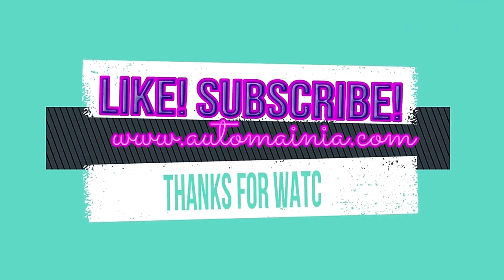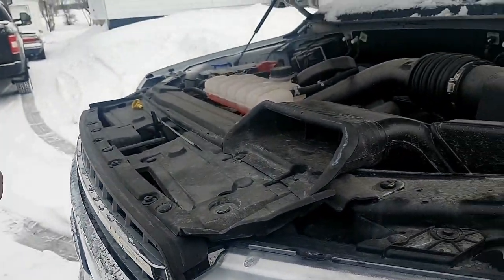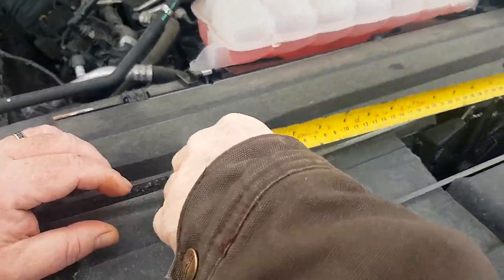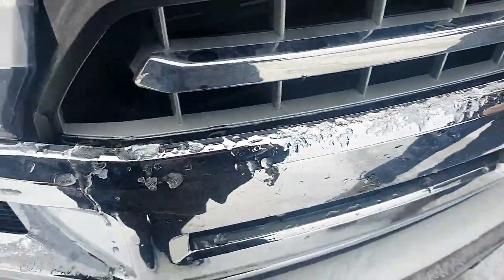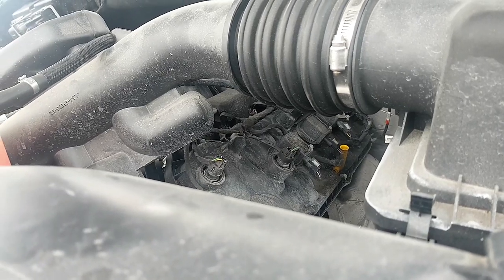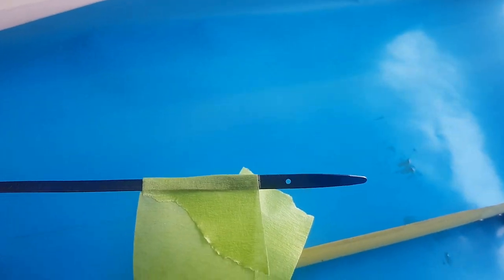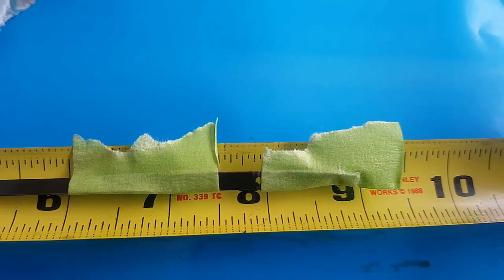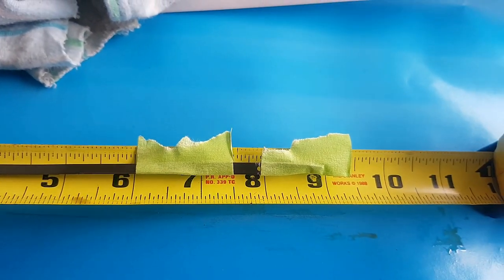widen the range f150 oil consumption 2018 2019 f150 5.0 liter tsb 2338 and tsb 2058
ford says they are widening the range on the dip stick,so we compare the new dipstick to the old and measure them.
tsb 2338 and tsb 2058
TECHNICAL SERVICE BULLETIN
5.0L - Excessive Oil Consumption
19-
2365
05
December
2019
This bulletin supersedes 19-2338. Reason for update: Replace Awareness/Interim Message
Model:
Ford
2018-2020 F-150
Engine: 5.0L
Summary
This article supersedes TSB 19-2338 to update the vehicle model years affected, Service Procedure and
Part List.
Issue: Some 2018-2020 F-150 vehicles equipped with a 5.0L engine may exhibit excessive oil
consumption of greater than 1L (1 quart) in 4,800 km (3,000 mi) with no visible oil leaks. This may be due
to high intake manifold vacuum during some deceleration fuel shut off (DFSO) events resulting in oil being
pulled into the combustion chamber from the crankcase, valve guides, and positive crankcase ventilation
(PCV). To correct the condition, follow the Service Procedure steps to reprogram the powertrain control
module (PCM), install a new engine oil level indicator and change the engine oil and oil filter. The revised
PCM calibration reduces engine vacuum during some DFSO events.
Action: Follow the Service Procedure steps to correct the condition on vehicles that meet all of the
following criteria:
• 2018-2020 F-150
• 5.0L engine
• Customer concern of excessive oil consumption
Parts
Part Number Description Quantity
JL3Z-6750-E Engine Oil Level Indicator 1
AA5Z-6714-A Oil Filter 1
XO-5W20-Q1SP Motorcraft® SAE 5W-20 Synthetic Blend Motor Oil (All Markets Except
Canada)
As
Required
CXO-5W20-
LSP6 Motorcraft® SAE 5W-20 Super Premium Motor Oil (Canada Only) As
Required
Warranty Status: Eligible Under Provisions Of New Vehicle Limited Warranty Coverage Warranty/ESP
coverage limits/policies/prior approvals are not altered by a TSB. Warranty/ESP coverage limits are
determined by the identified causal part and verified using the OASIS part coverage tool.
Labor Times
Description Operation
No. Time
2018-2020 F-150 5.0L: Inspect Engine For Oil Leaks Replace The Engine Oil And
Filter And Reprogram the PCM Includes Time To replace The Oil Level Indicator If
Necessary (Do Not Use With Any Other Labor Operations)
192365A 0.9
Hrs.
Page 1 of 2
Repair/Claim Coding
Causal Part: 6006
Condition Code: 42
Service Procedure
NOTE: Oil usage is normally greater during the first 16,000 km (10,000 mi) in service. As distance
traveled increases, oil usage generally improves.
1. Inspect the engine for visible oil leaks. Are any oil leaks present?
(1). Yes - this article does not apply. Refer to the Workshop Manual (WSM), Section 303-00.
(2). No - proceed to Step 2.
2. Is the vehicle built on or before 04-Oct-2019?
(1). Yes - replace the engine oil level indicator. Proceed to Step 3.
• Note: The new oil level indicator uses a wider 1.9 liter (2 quart) normal operating range. This
engine has been fully tested and validated for performance and durability with the oil level
within this operating range.
(2). No - proceed to Step 3.
3. Drain the engine oil and replace the oil filter.
(1). Fill the engine with oil to bring the oil level up to the MAX fill line on the oil level indicator.
4. Reprogram the PCM using the latest software level of the appropriate Ford scan tool.
NOTE: Advise the customer that this vehicle is equipped with an adaptive transmission shift
strategy which allows the vehicle's computer to learn the transmission's unique parameters and
improve shift quality. When the adaptive strategy is reset, the computer will begin a relearning
process. This relearning process may result in firmer than normal upshifts and downshifts for
several days.
NOTE: The information in Technical Service Bulletins is intended for use by trained, professional technicians with the knowledge,
tools, and equipment to do the job properly and safely. It informs these technicians of conditions that may occur on some vehicles, or
provides information that could assist in proper vehicle service. The procedures should not be performed by "do-it-yourselfers". Do
not assume that a condition described affects your car or truck. Contact a Ford or Lincoln dealership to determine whether the
Bulletin applies to your vehicle. Warranty Policy and Extended Service Plan documentation determine Warranty and/or Extended
Service Plan coverage unless stated otherwise in the TSB article. The information in this Technical Service Bulletin (TSB) was
current at the time of printing. Ford Motor Company reserves the right to supersede this information with updates. The most recent
information is available through Ford Motor Company's on-line technical resources.